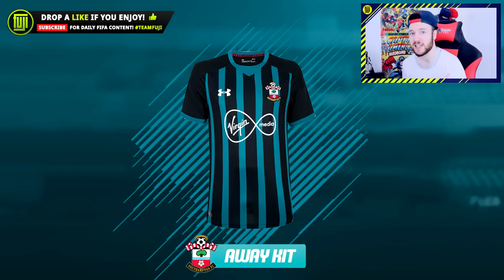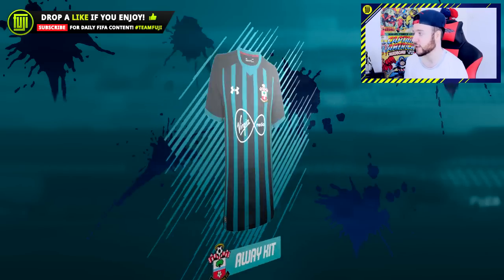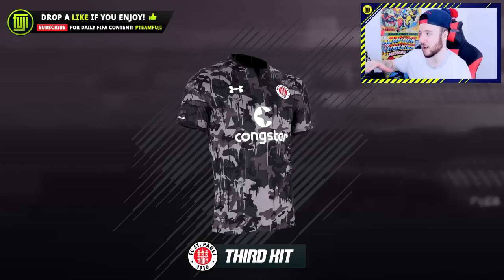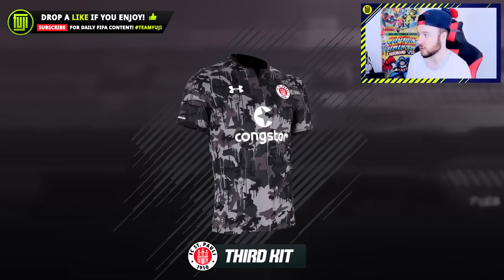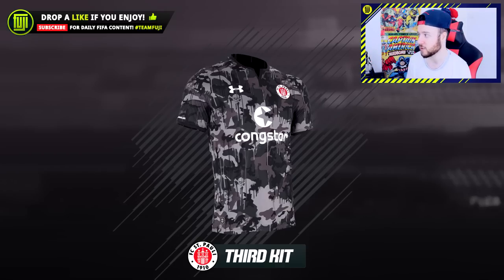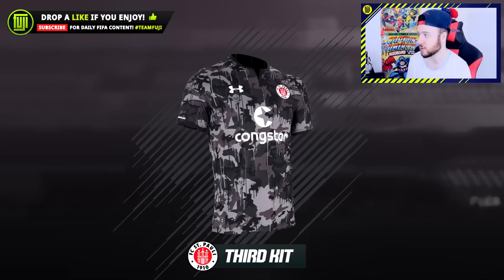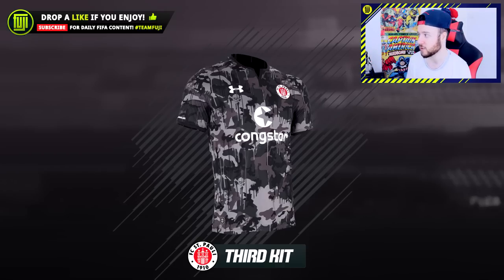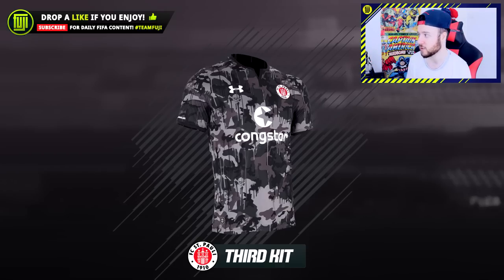FIFA 18 - TOP 10 KITS ON THE GAME!!! - FIFA 18 Ultimate Team